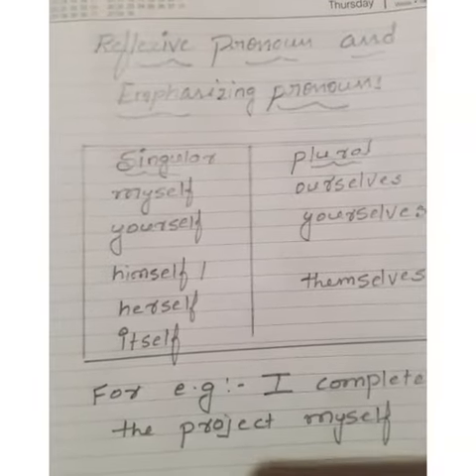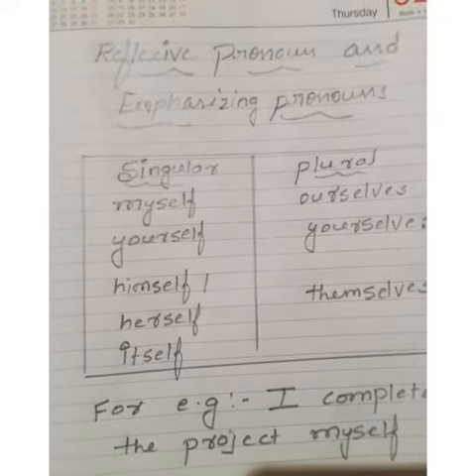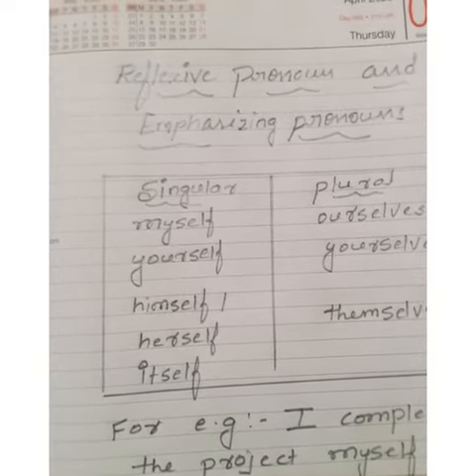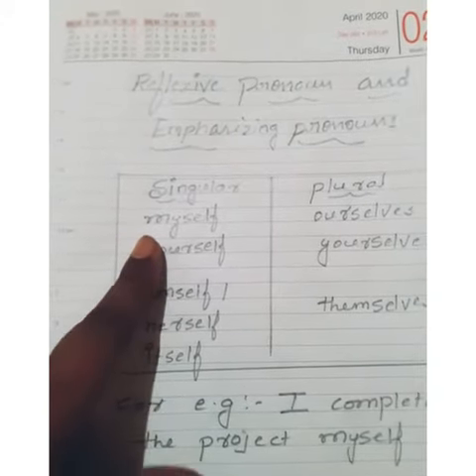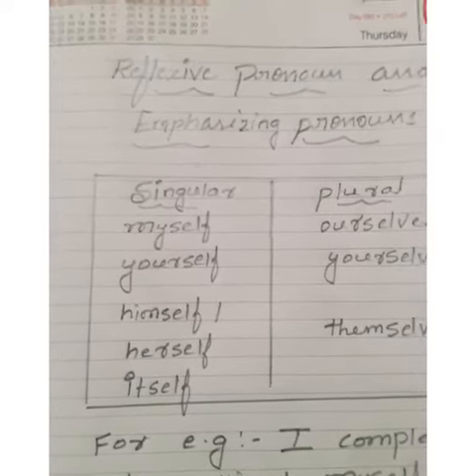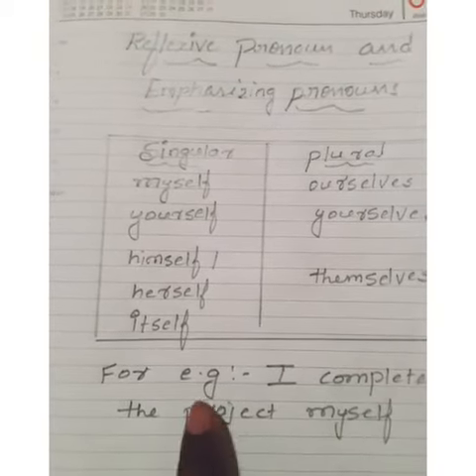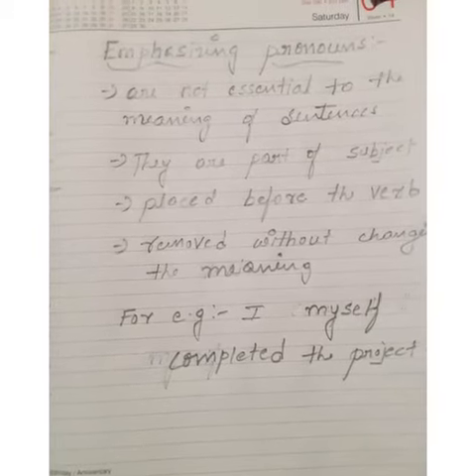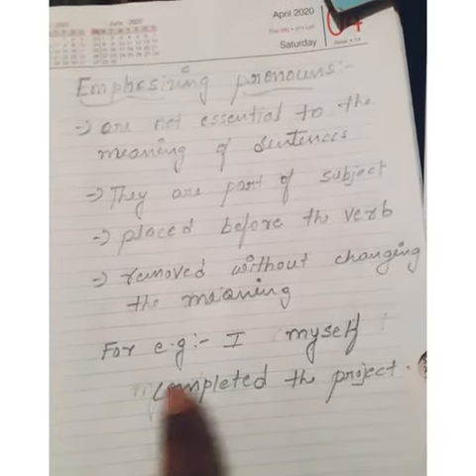Std 4 English Grammar Kinds of pronoun part 2